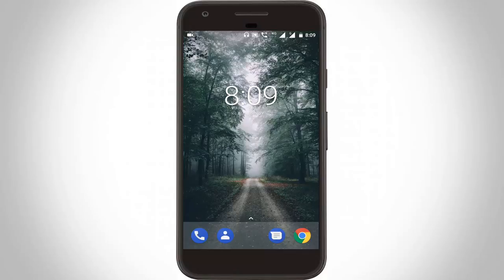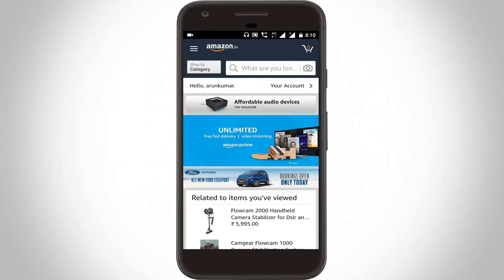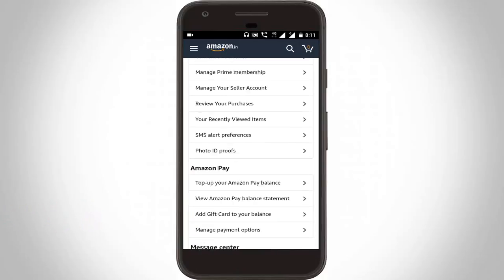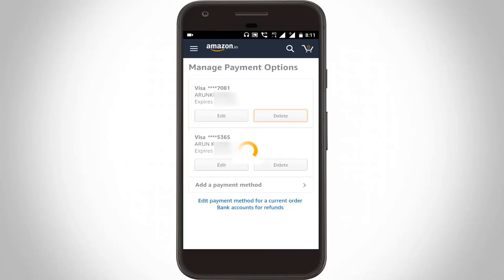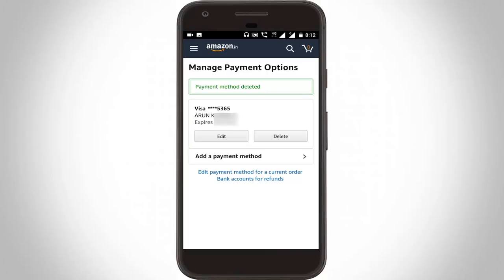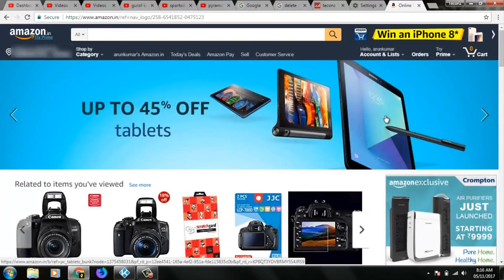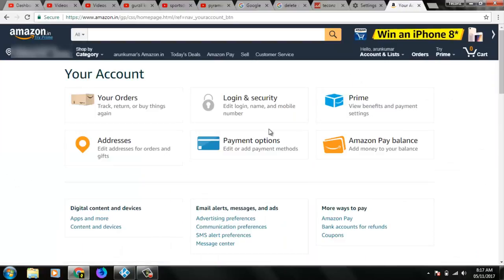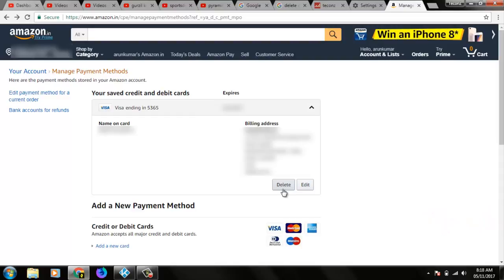How To Remove Payment Method From Amazon||Delete Credit & Debit Card Details(Info)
How To Remove Payment Method From Amazon||Delete Credit & Debit Card Details(Info)-remove credit card from amazon-delete payment method amazon-remove payment options.

This tutorial is about how to delete a payment method on amazon.

1.This trick only on mobile users.

2.First of all open your amazon application and sign in your login informations.

3.Then goto options icon - Amazon pay - manage payment options.

4.Here you can locate your credit and debit card details.

5.Then click to "Delete" your all info about your card.

For computer or laptop :

1.Open amazon website in your google chrome browser and login your account.

2.Then click your profile name and goto "Payment options".

3.Here you can click to delete credit card info amazon.

4.This trick also works on amazon all domain amazon.ca also.